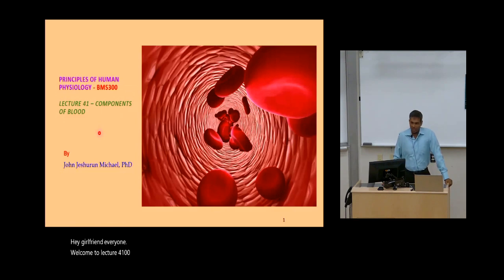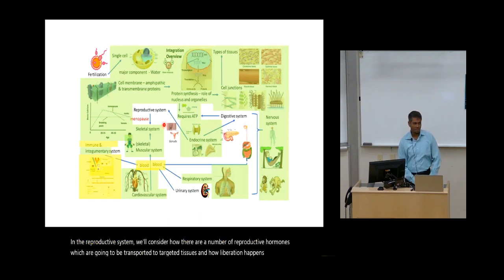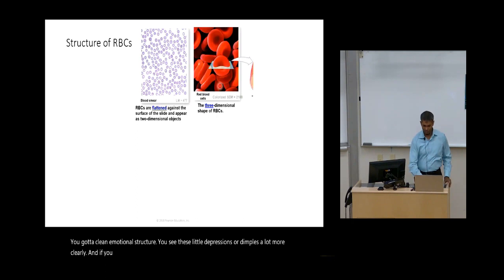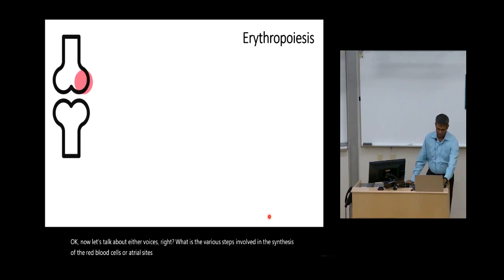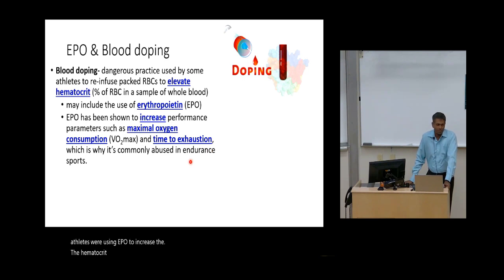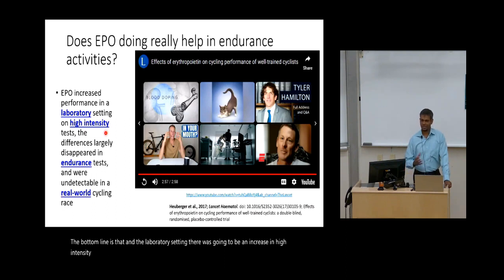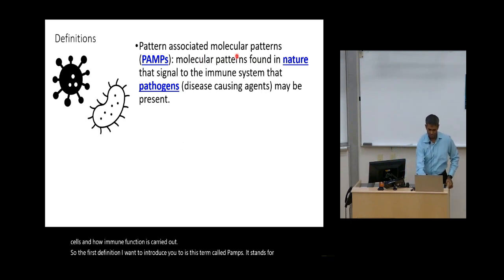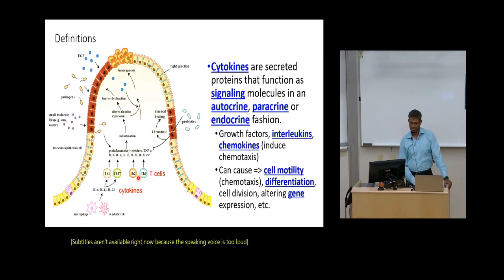Fall23 Lecture #41: Components of Blood